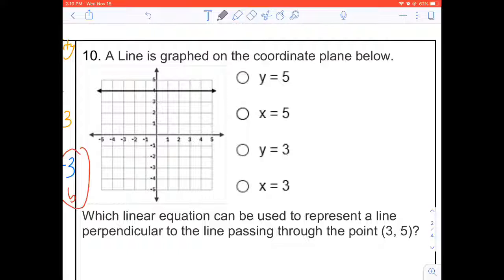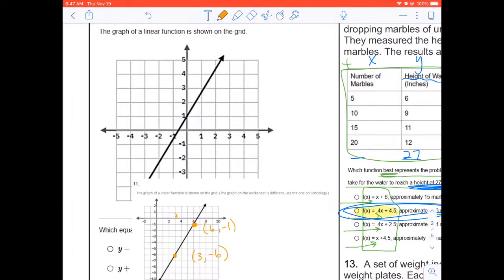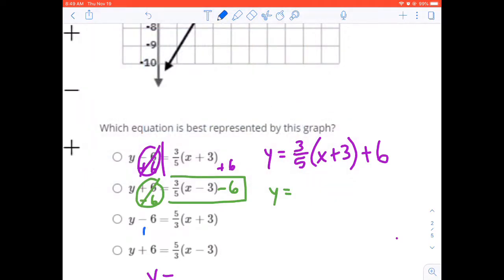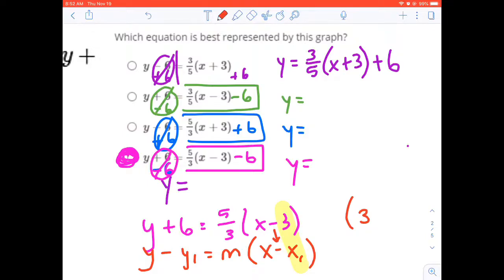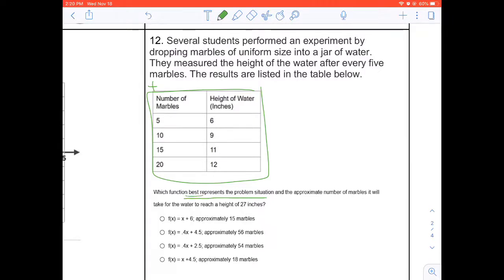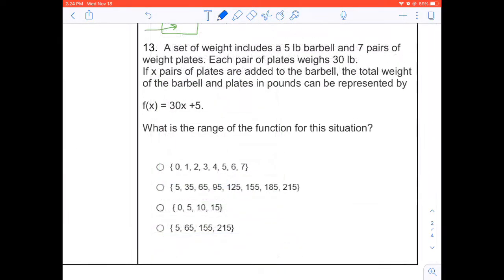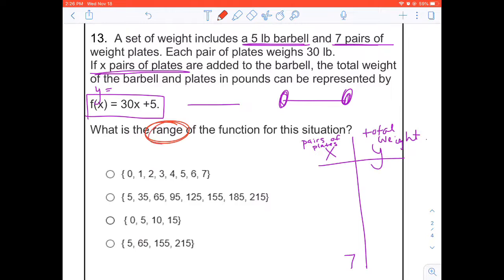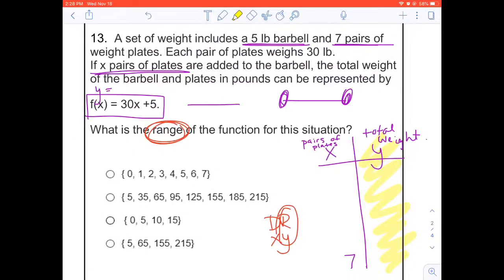U4 test review 10 to 13